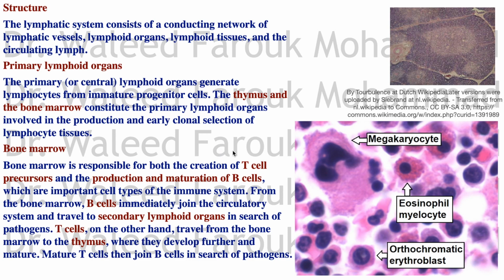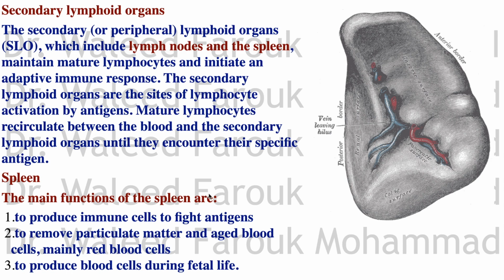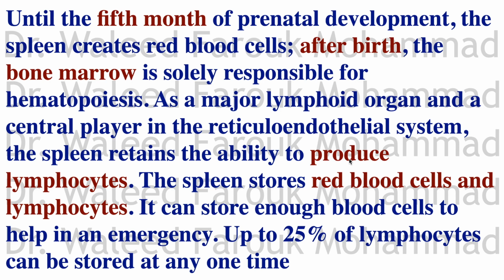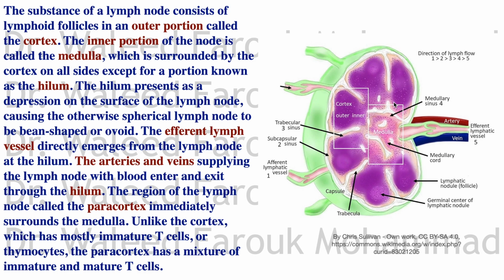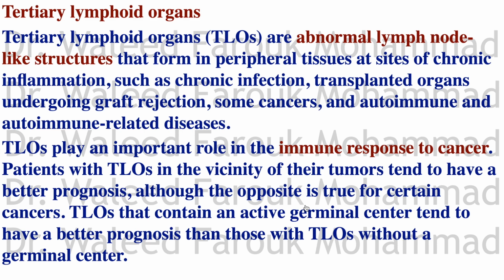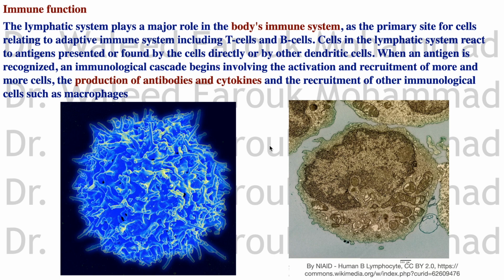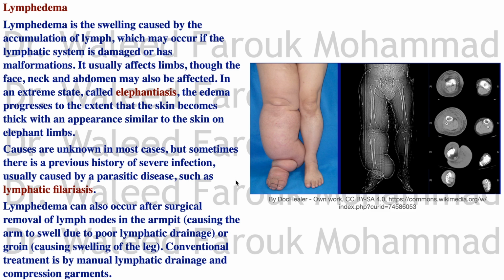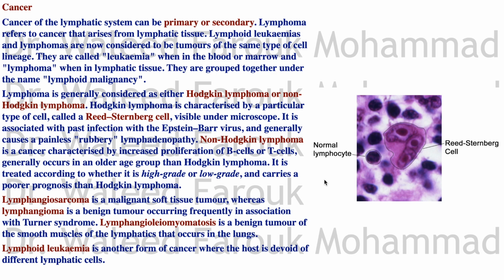Basics 10 Circulatory System 6